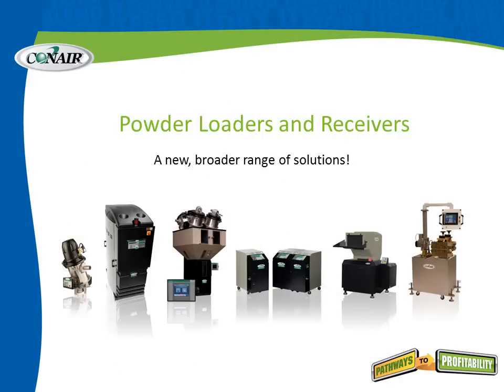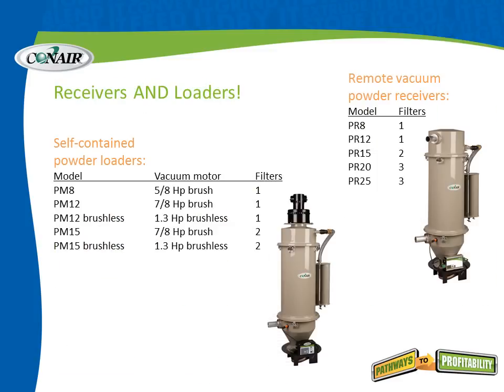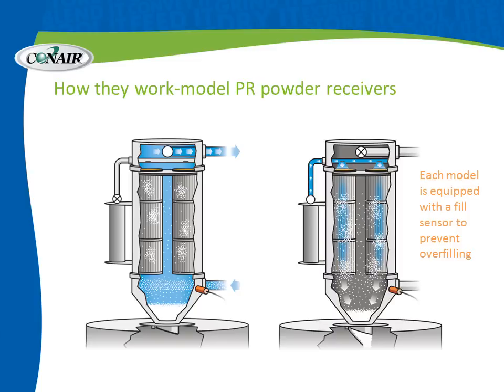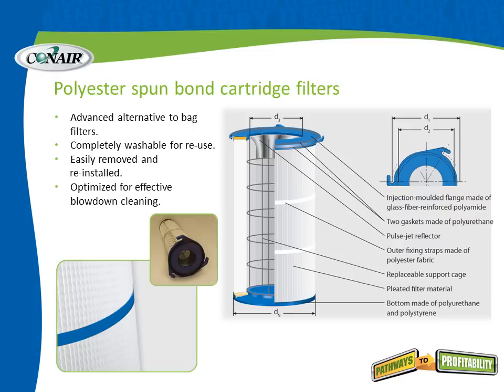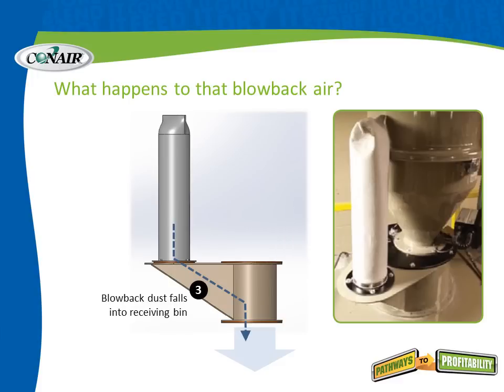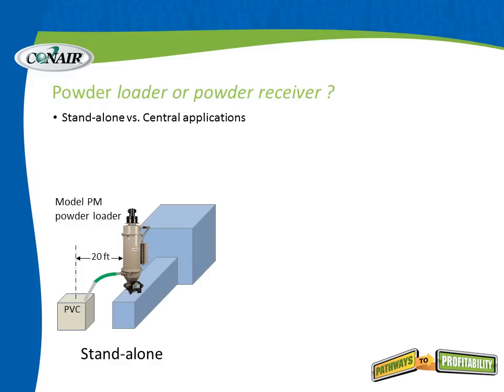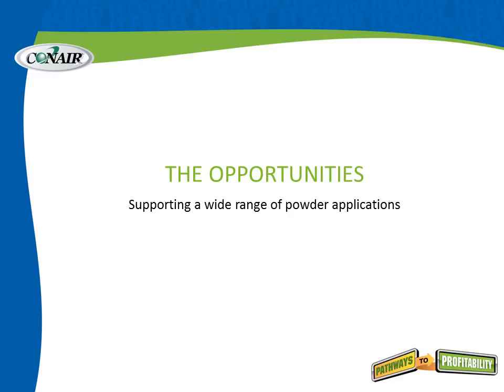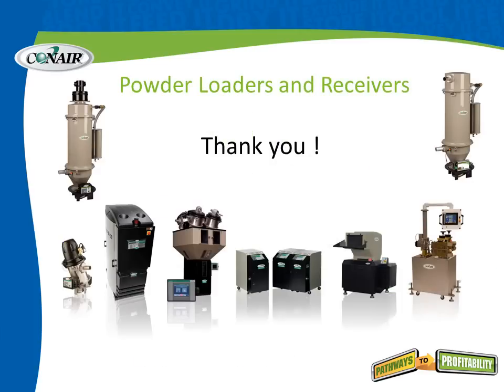Conair Powder Loaders and Receivers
An overview of Conair powder loader and receivers for the plastics industry.  New integral motor and central vacuum versions.